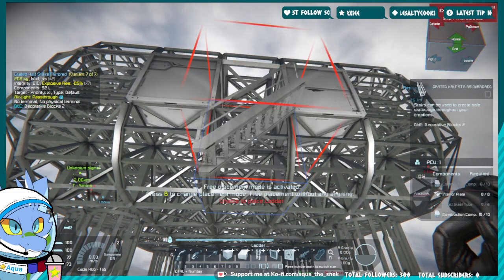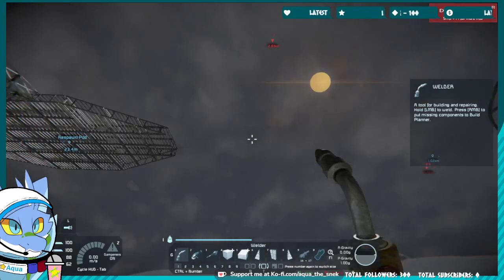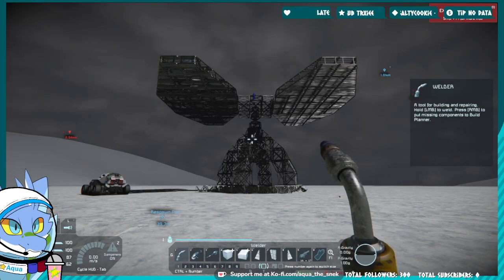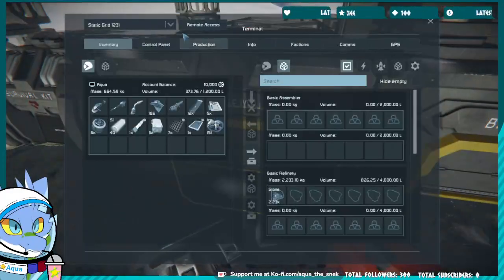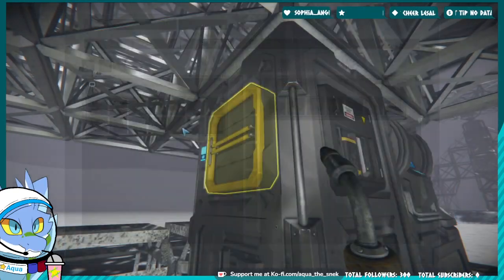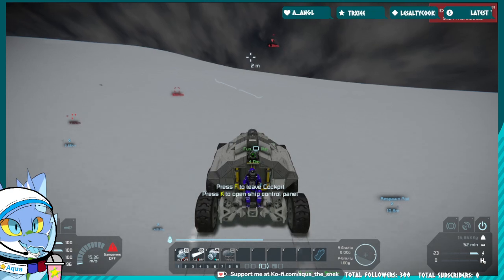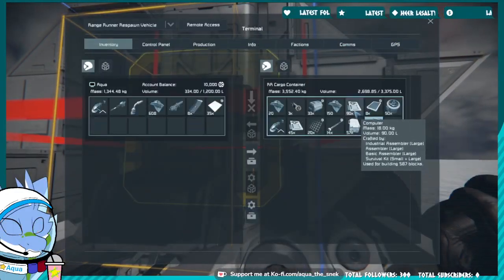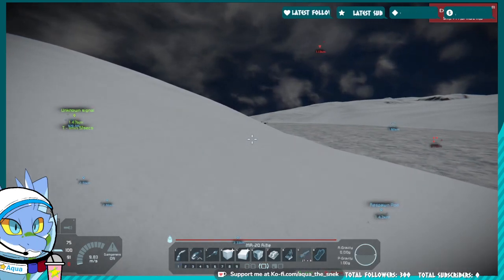Space engineers Open server - Part 23. I am friendly!